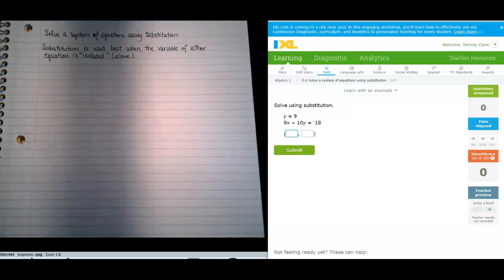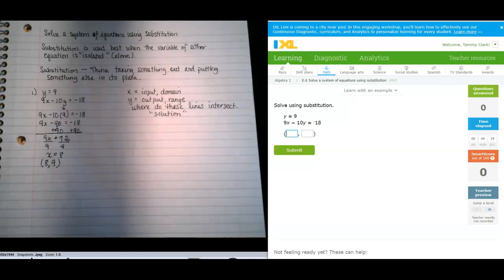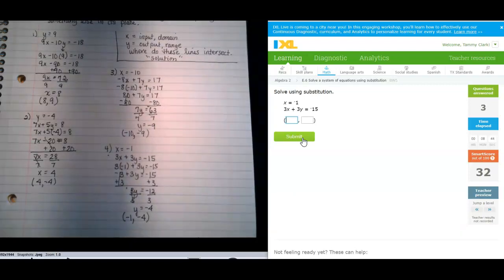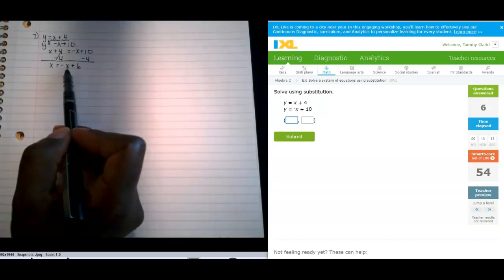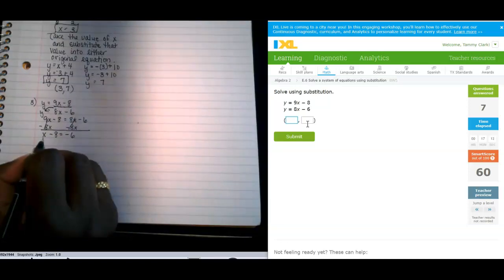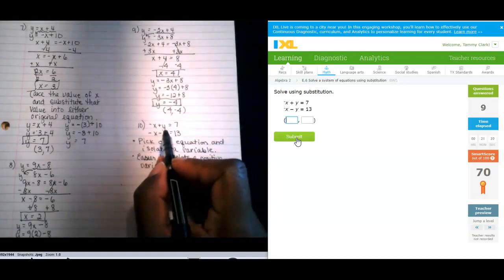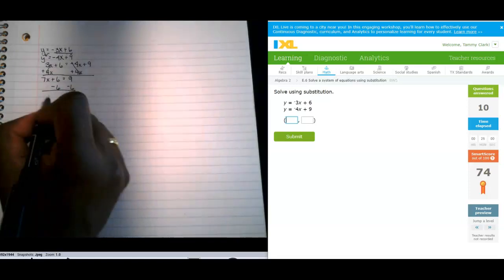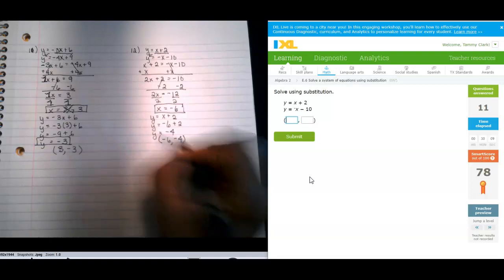Alg 2 E.6 Solve a system of equations using substitution